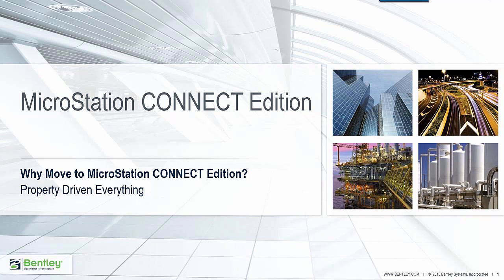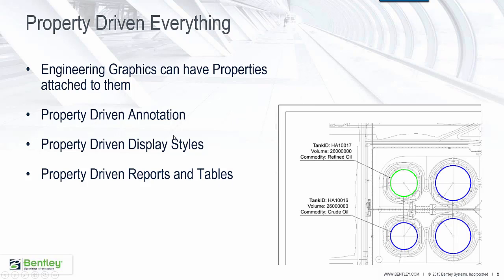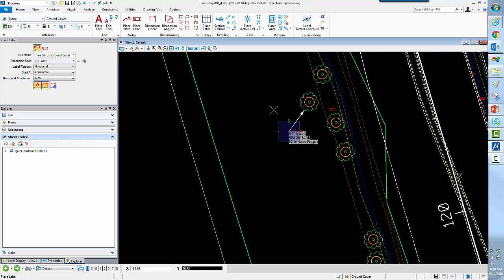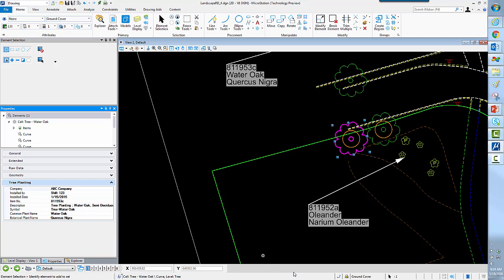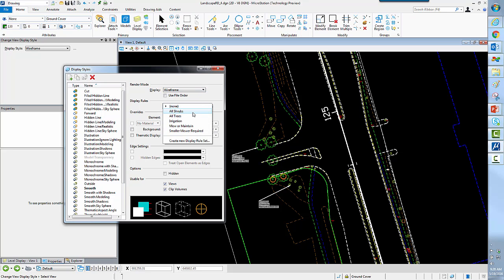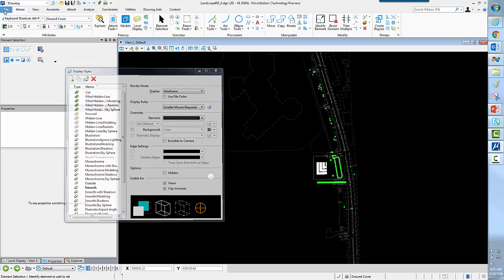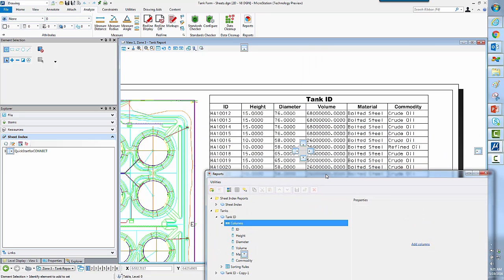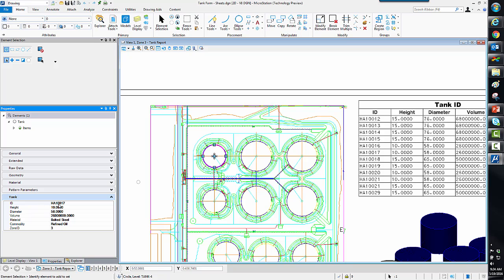Why Move to MicroStation CONNECT Edition - Property-driven features is the answer!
Engineering documents are full of graphics representing physical objects and locations. These objects have many properties that describe the object more completely. Using property-driven features of MicroStation CONNECT Edition you can drive Reports, Tables, Annotation, Display Rules, and more with these properties.